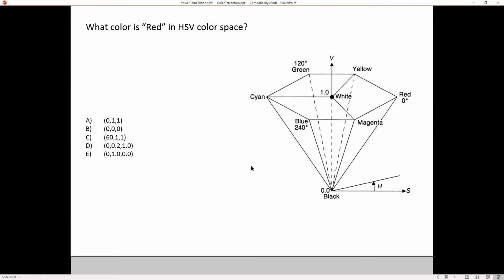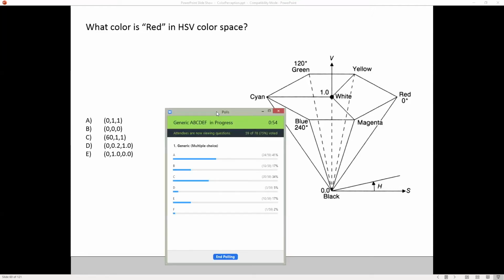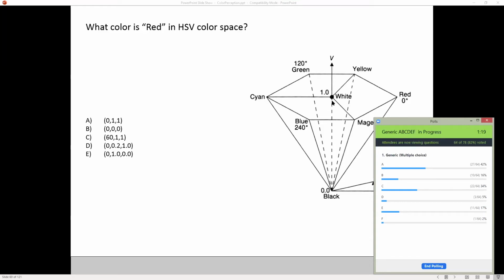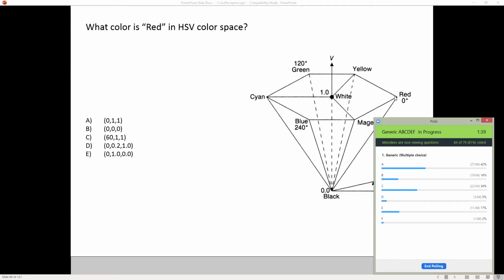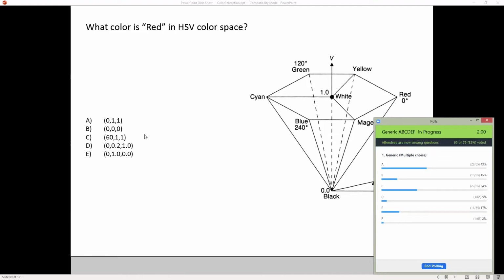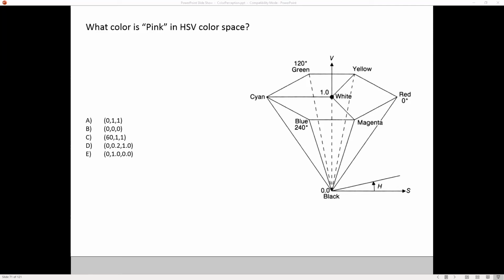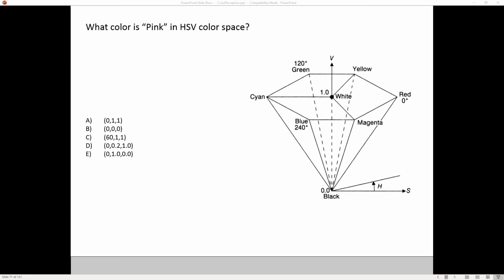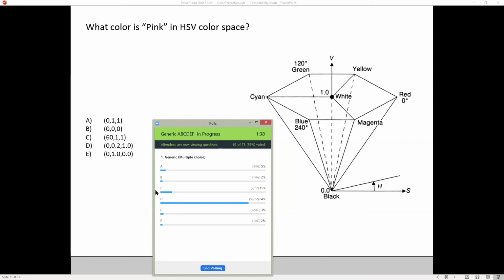HSV COLOR SPACE SAMPLE PROBLEM WITH EXPLANATION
Sample Problem on HSV Color Space taken from the Color lecture conducted on 4/21/20.